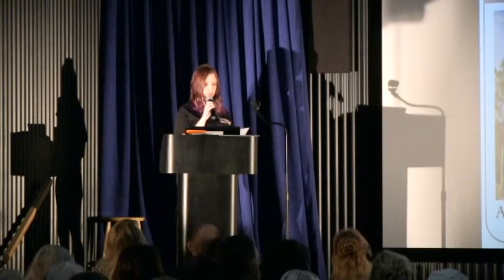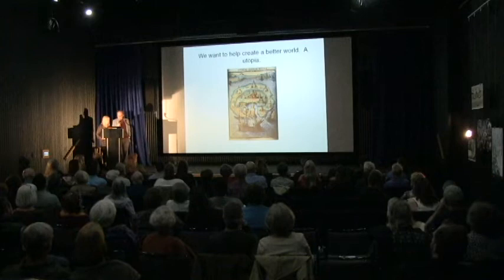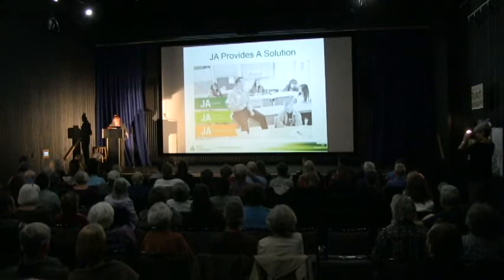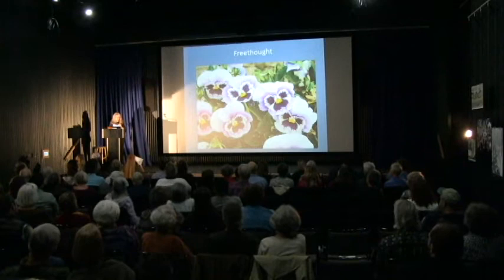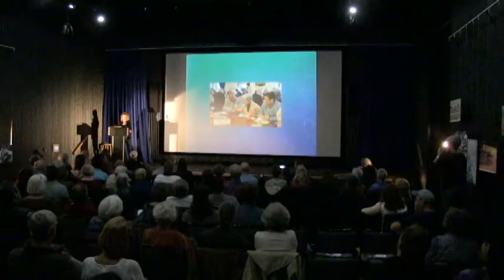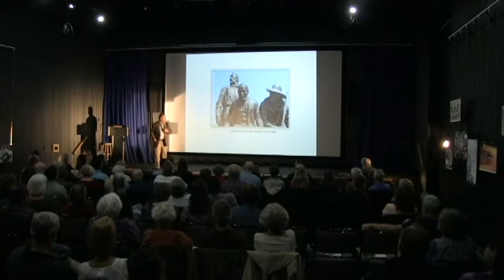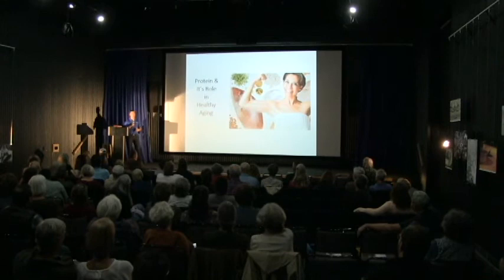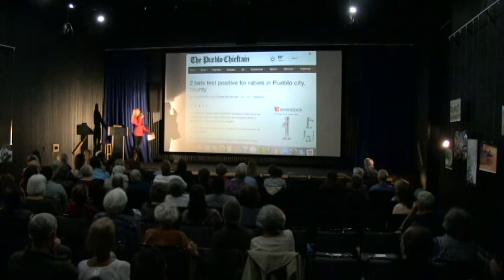Pecha Kucha Vol. 21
Experience the art of a simple presentation format where presenters show 20 images, each for 20 seconds. This night is an informal and fun gathering where creative people get together and share their ideas, works, thoughts, holiday snaps - just about anything, really.